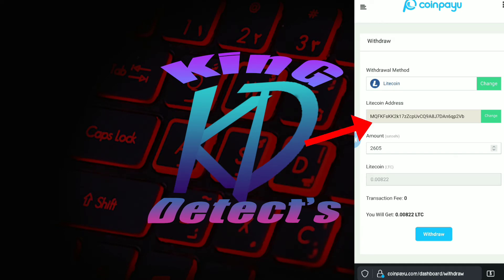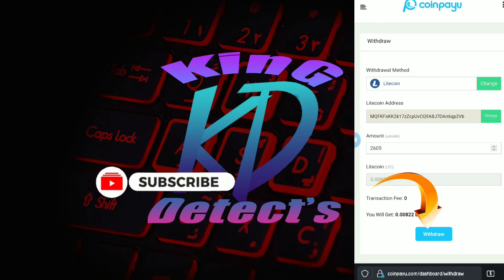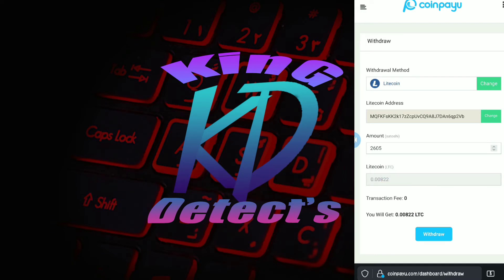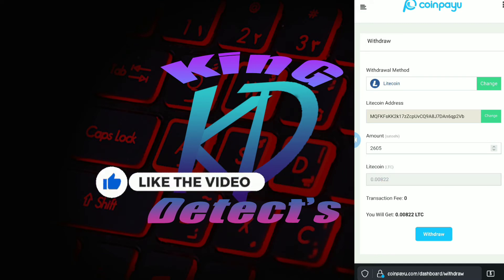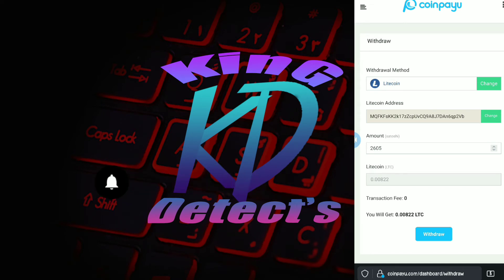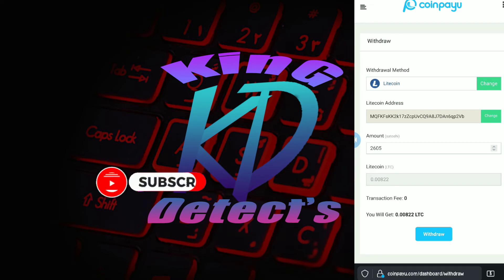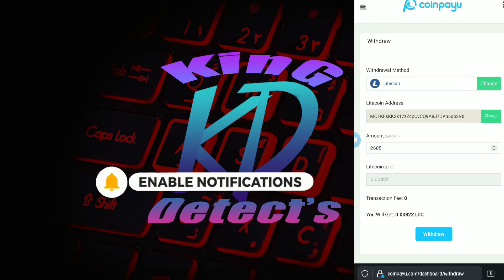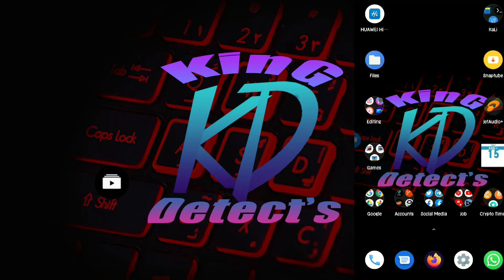How to withdraw from CoinpayU 2021 | CoinpayU Live withdraw in any Account 2021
Welcome to
____KinG Detects____

To join coinpayU

To Create Account on FTX

To join me on facebook

Note.
Get discount on every transaction by sign-up through my link on FTX 👍